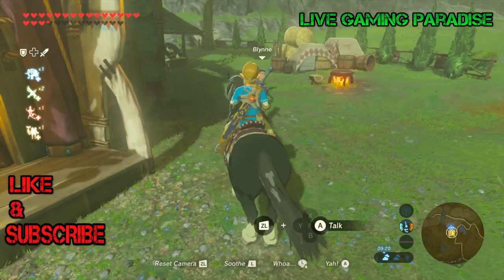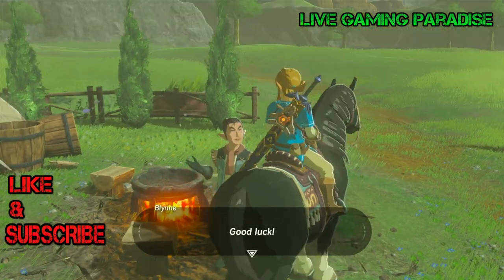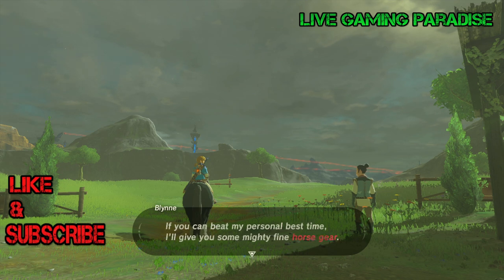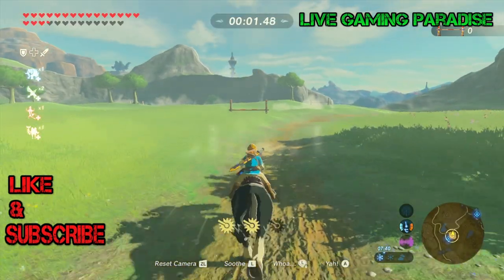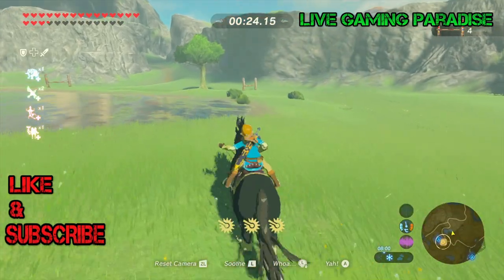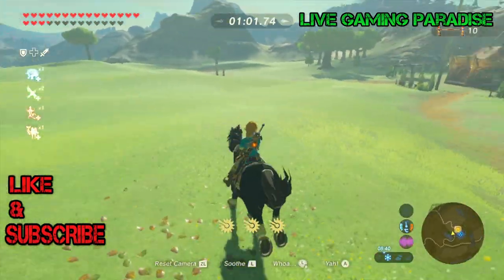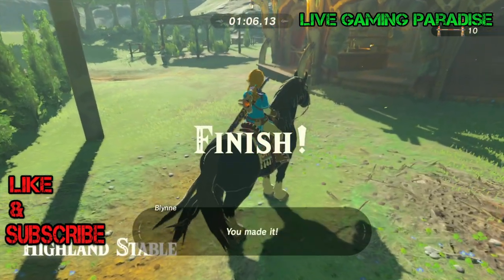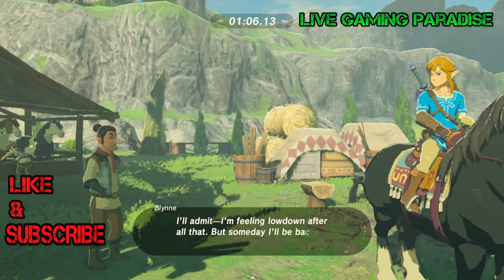Breath of the Wild | Extravagant Saddle - Horse Obstacle Racing [Main] Side Mission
This is my guide on how to complete the The Extravagant Saddle horse racing mission. This is a Side Quest in Legend of Zelda: Breath of the Wild. The mission is located around the Highland Stable. This guide will show you how to complete the side mission, which will get you the Horse Saddle and the Bridle.